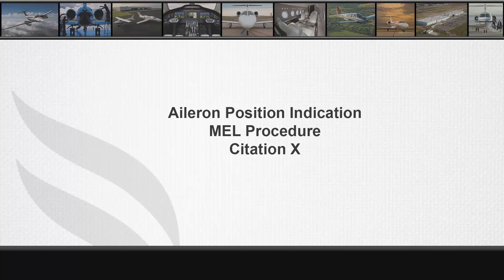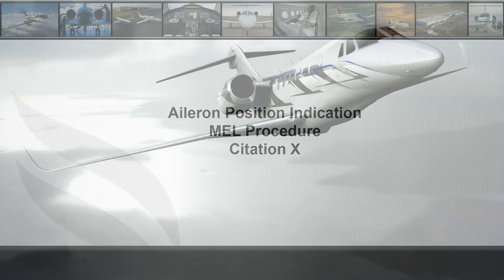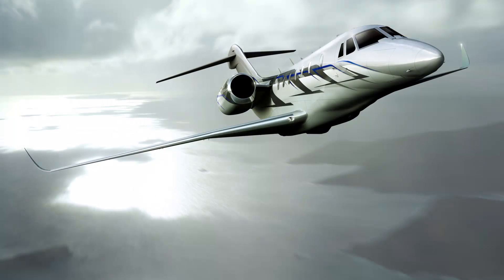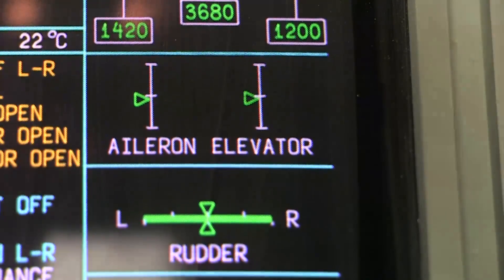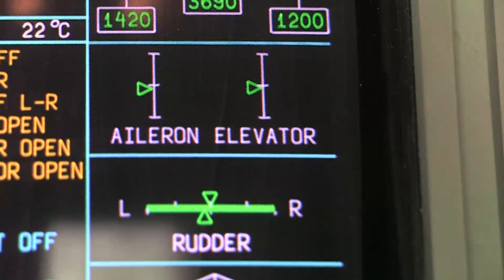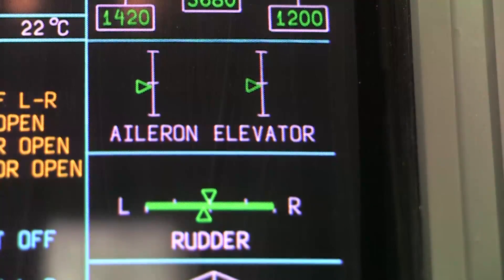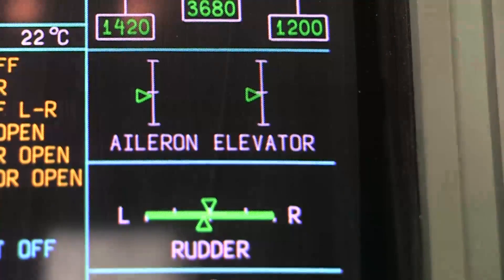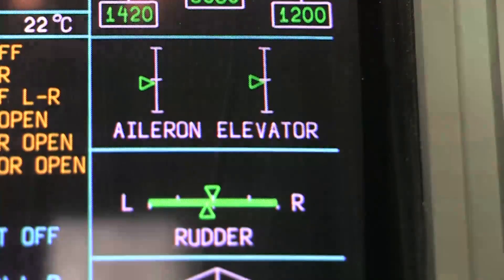Aileron Position Indication - MEL Procedure for the Citation X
This video will step you through the MMEL Procedure so you can effectively MEL the Aileron Position Indication.